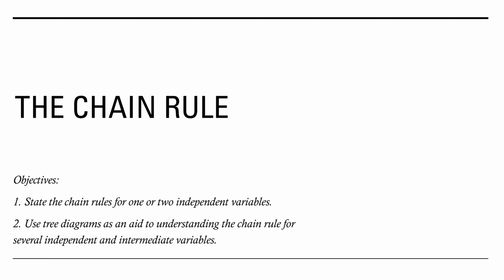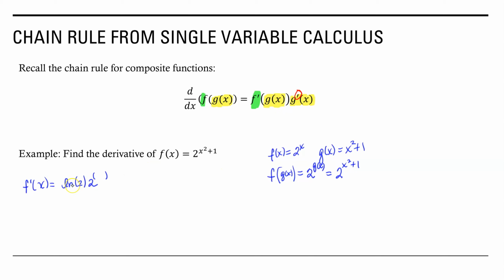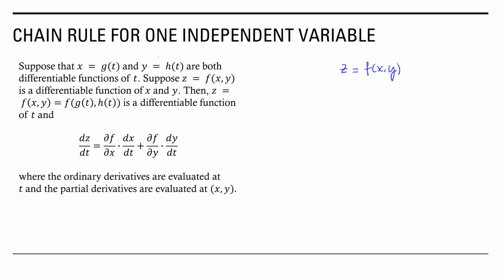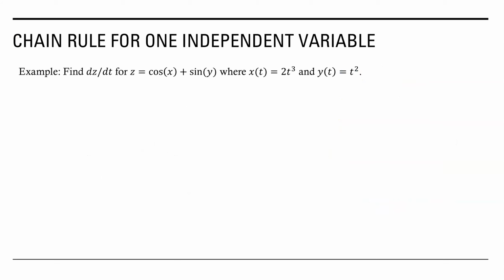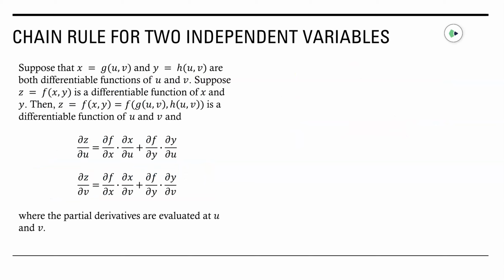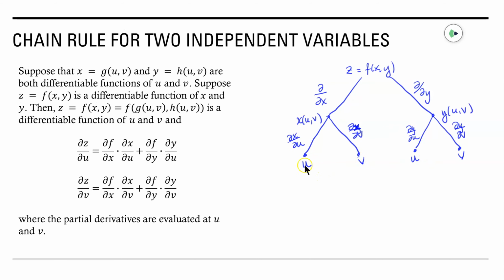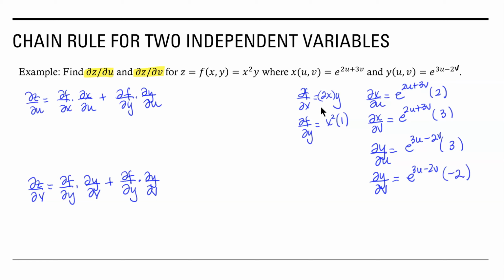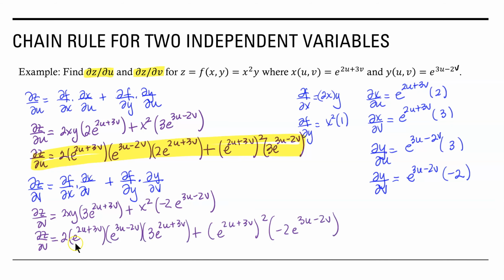The Chain Rule for Functions of Two Variables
This video contains an introduction to the Chain Rule for functions of two variables and includes two examples.